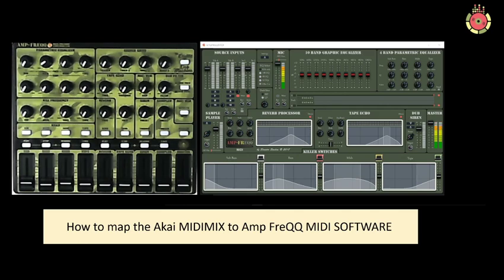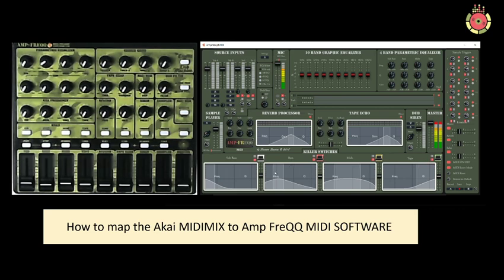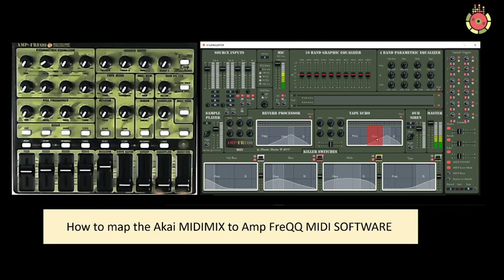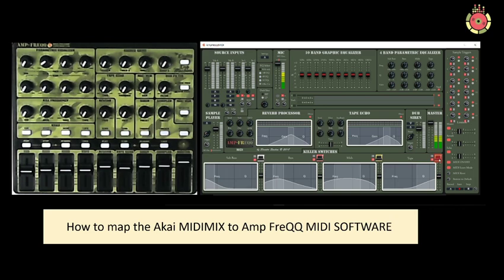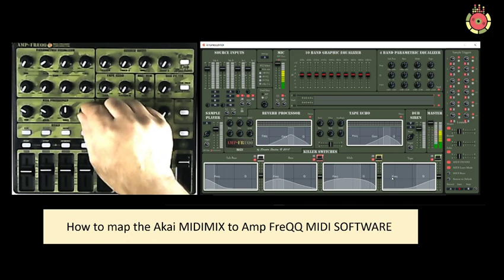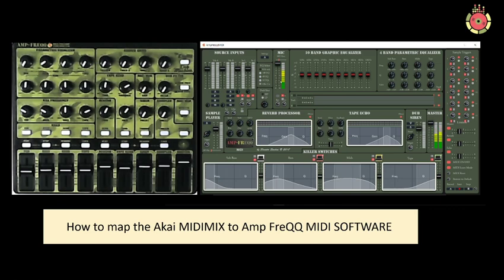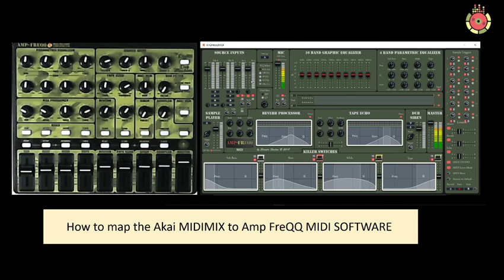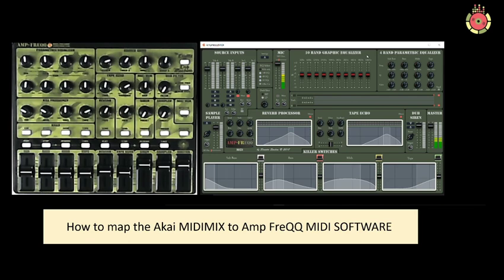Assigning Akai MidiMix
This tutorial explains how to assign the Akai Midimix to Amp FreQQ Midi software